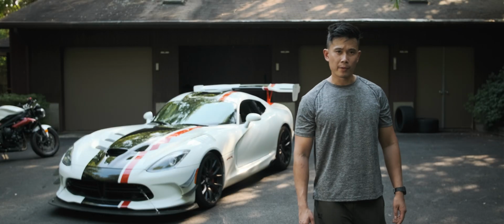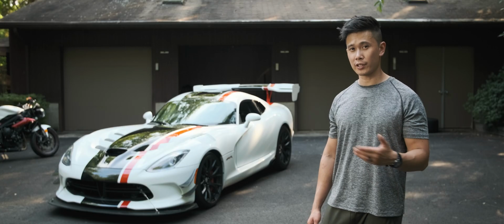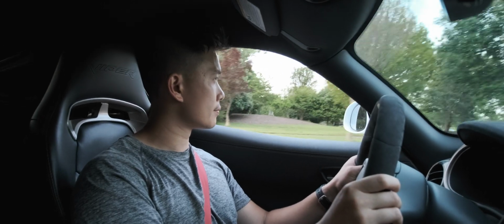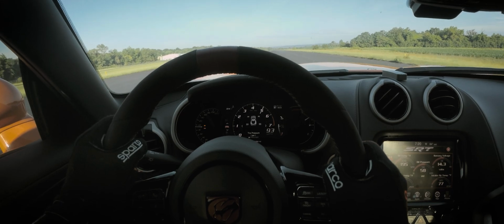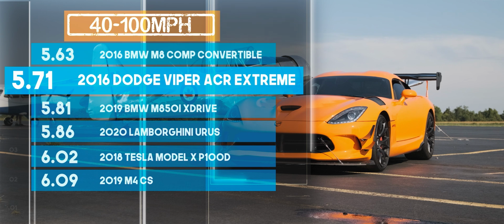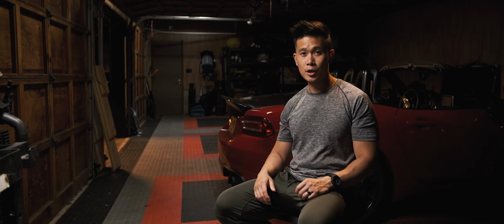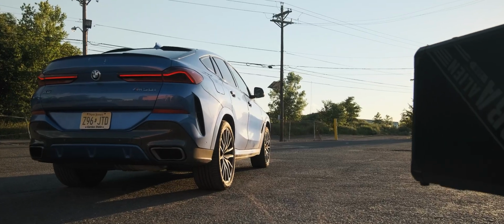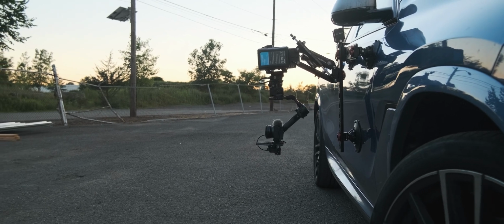Dodge Viper ACR Extreme Review | The Most Phenomenal Car I've Ever Driven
Dan reviews the 645HP Dodge Viper ACR with the Extreme Aero Package to see if it's every bit as scary as it's chalked up to be. Find out how it does in our 60-130 acceleration test and handling course.

00:00 - Cinematic Intro
01:20 - Overview
03:41 - Driving Impressions
05:06 - Performance Tests
06:41 - Fast List
07:53 - Conclusion
09:50 - BTS (Tilta Alien Arm)

Speed Labs is a channel dedicated to producing unique cinematic content and in-depth reviews on performance cars. We love cool cars. We love driving fast. And we're all about the half mile and 60-130.

Fast List Motion Graphics by Mike Ahlskog

What I use to shoot the videos:
Fujifilm X-T4
Sony ZV-1
Sony RX0 II
GoPro HERO9
Insta360 ONE X2
Insta360 ONE R

What I use to log my performance times:
VBOX Touch